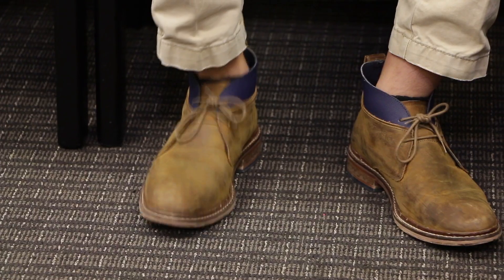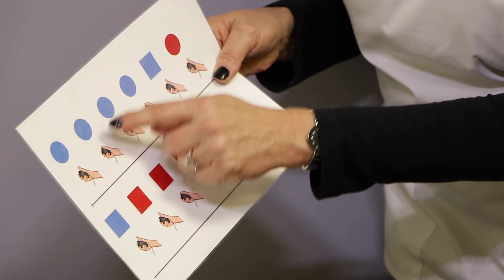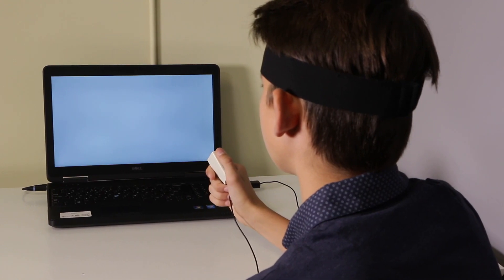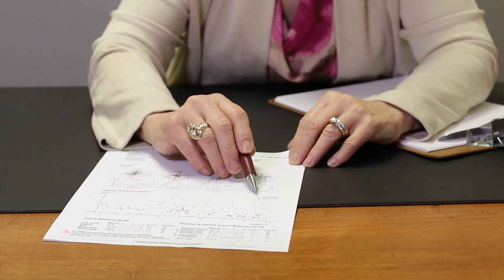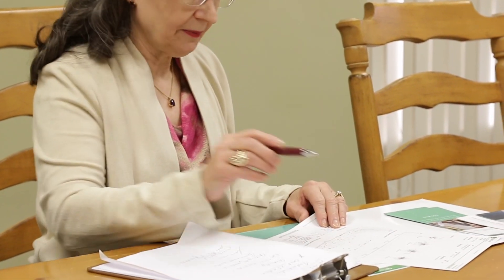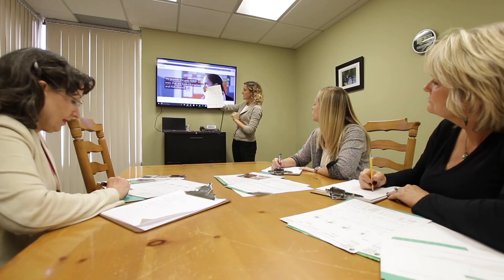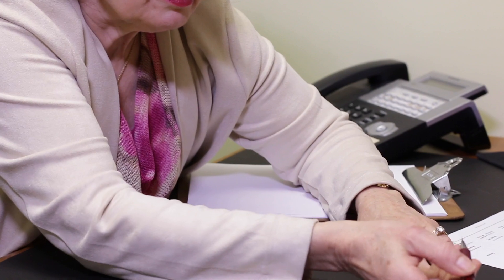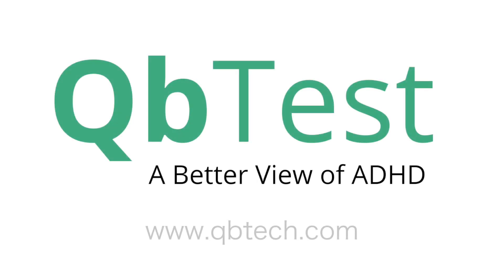QbTest in 60 seconds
QbTest in 60 seconds | Qbtech

What is QbTest? QbTest is a leading ADHD test, helping clinicians make informed decisions about ADHD diagnoses. Find out more in this 60-second clip.